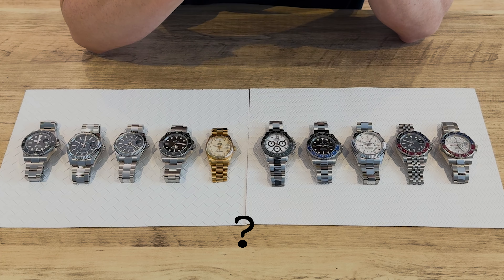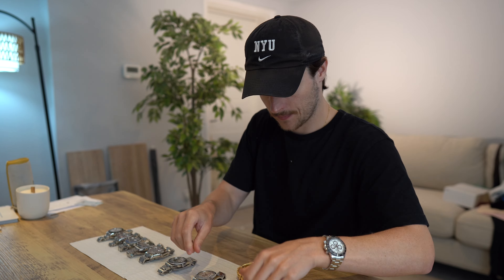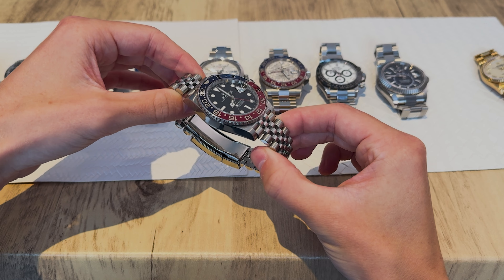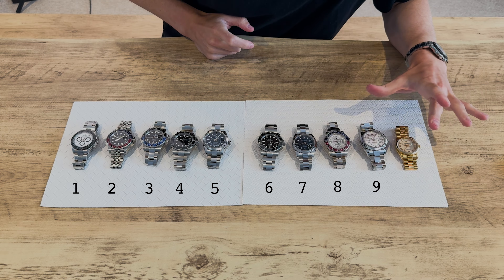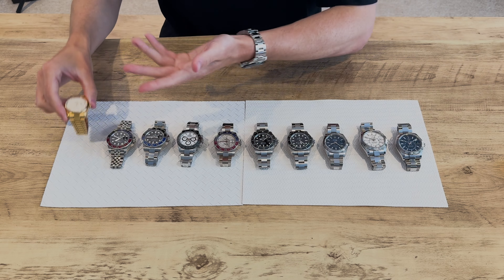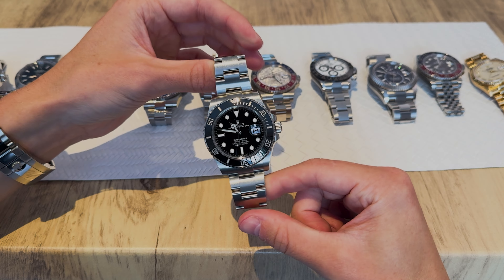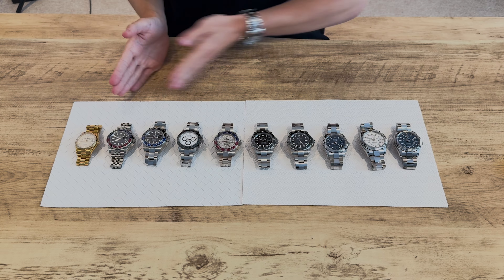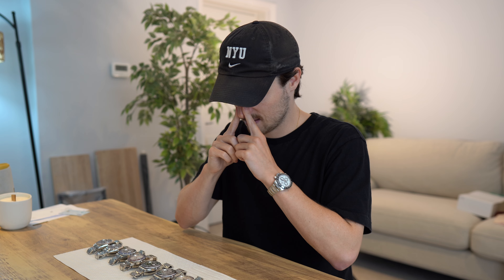HOW TO CHOOSE A ROLEX WATCH?!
Watch Life Ltd is based in London, UK. To make appointments please arrange this via social media (Instagram) or by email - where someone will be more than happy to talk to you.